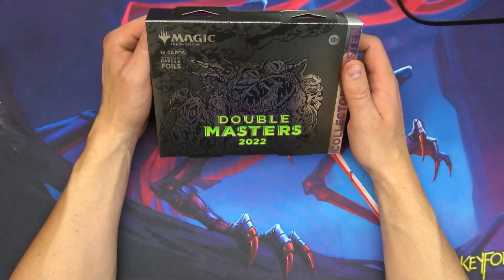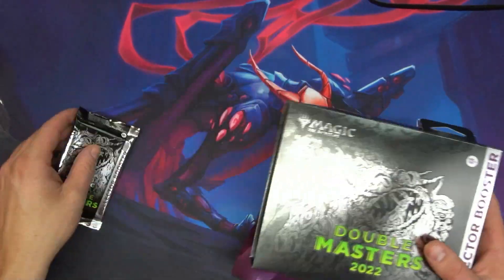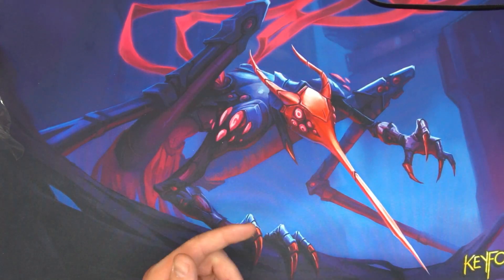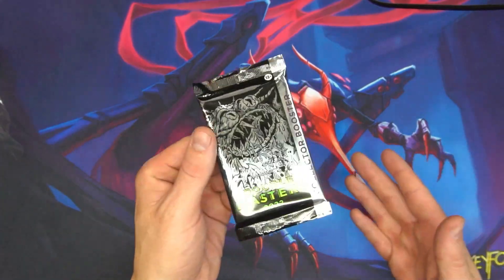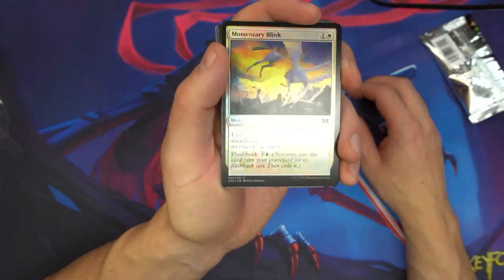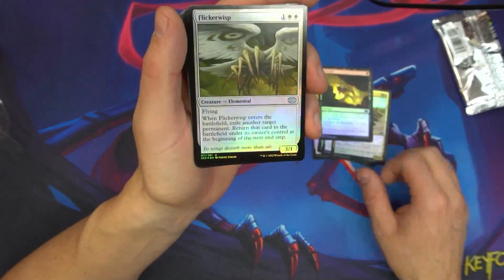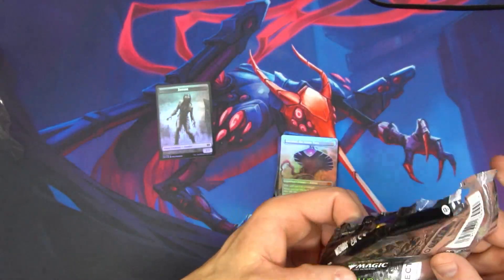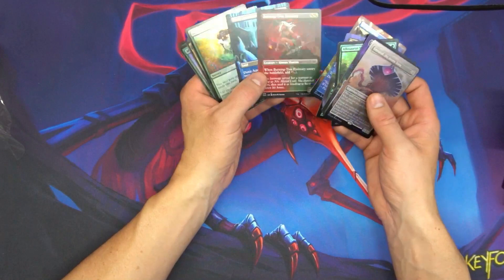Omega Double Masters 2022 SEARCHED and RESEALED PACKS?!?!?!?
In Depth Financial Analysis for Magic the Gathering!